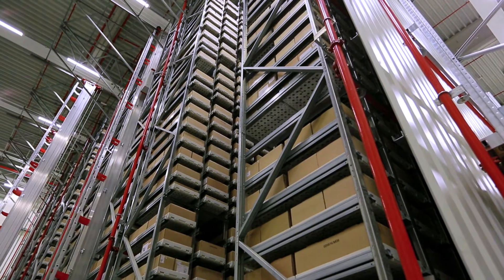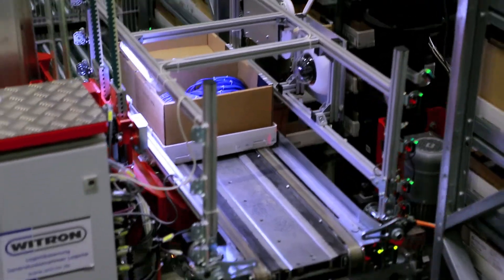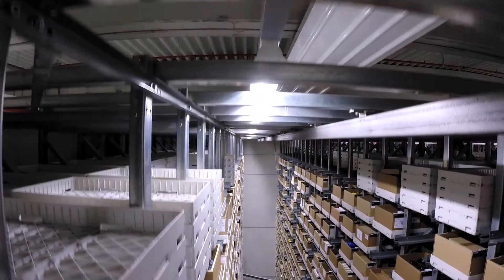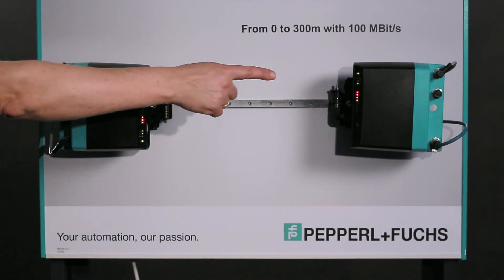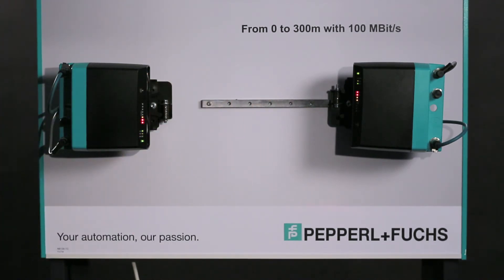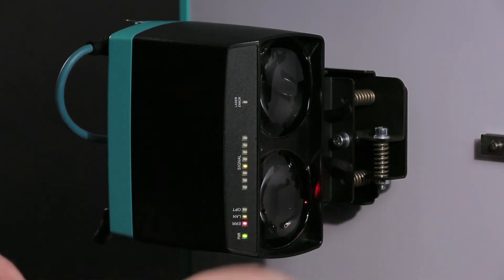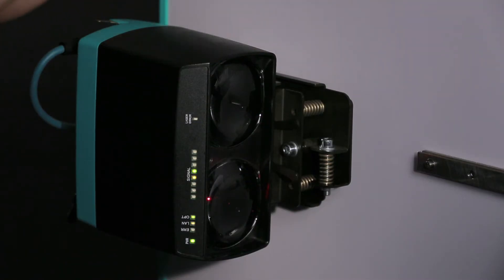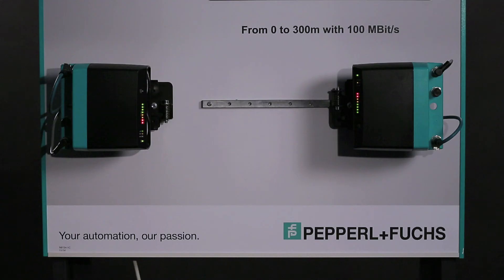Aligning the Optical Data Coupler LS682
– In high bay warehouses, the optical data coupler LS682 ensures data transmission over a distance of up to 300m. The setup of a pair of devices is quick and easy. In the video, you can see step by step how to optimally align the optical data coupler LS682. The LED, which indicates the signal strength of both devices, assists you in proper alignment.